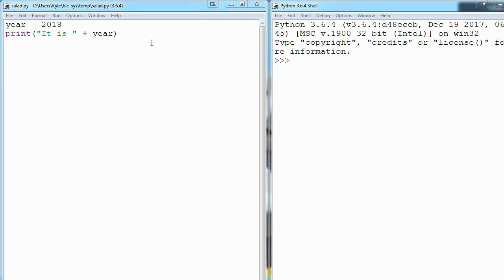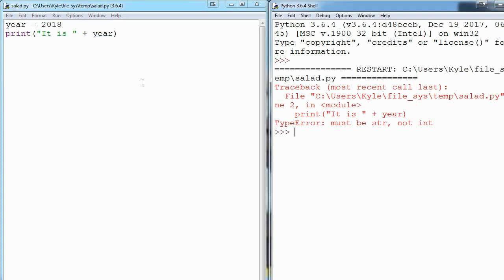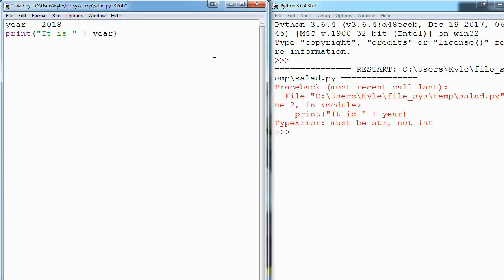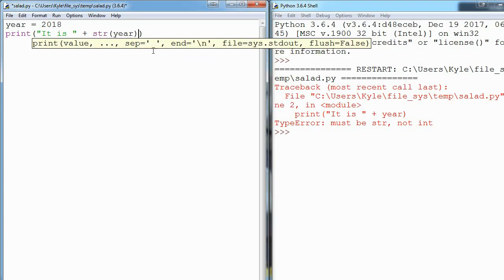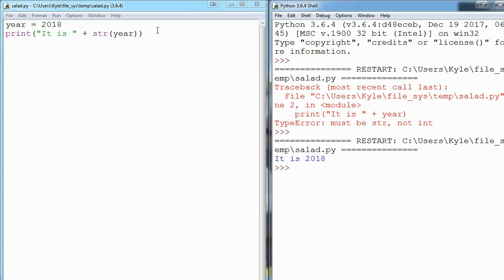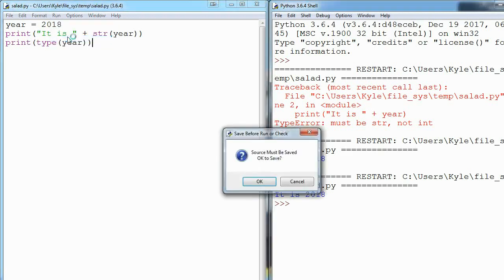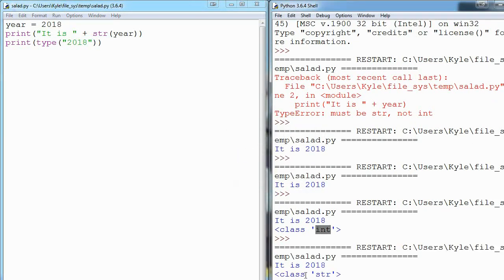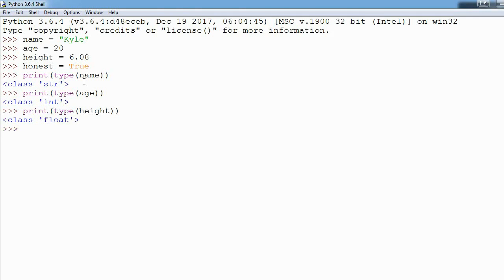Python 3 Basics (9/34) - Parsing and type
Parsing is converting a variable from one data type to another. The function type() helps us keep track of what variable is which type.